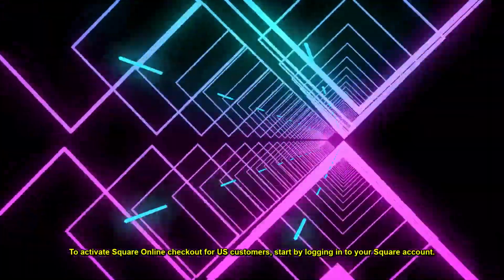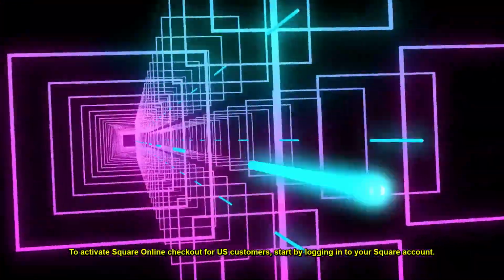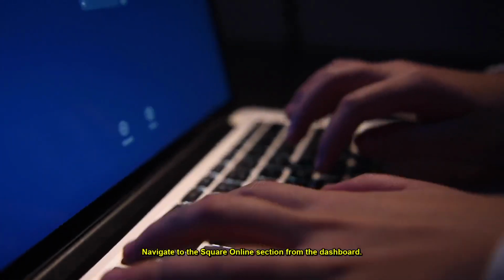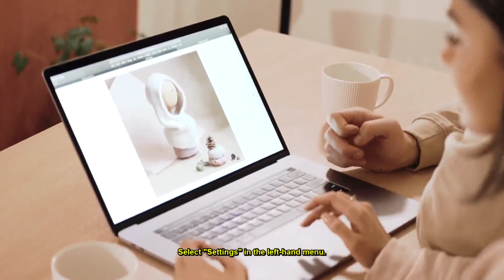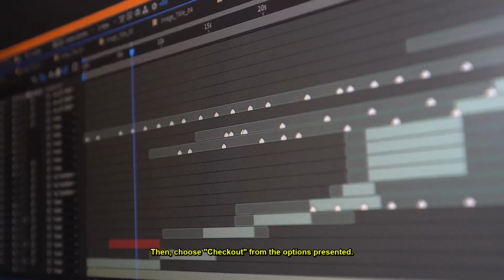How to activate Square Online checkout for US customers - Detailed Guide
Unlock the power of online sales with our detailed guide on activating Square Online checkout for US customers! In this step-by-step tutorial, we'll walk you through the entire process, ensuring you can set up your online store effortlessly. Whether you're a small business owner or just starting out, this video provides all the tips and tricks you need to streamline your checkout process. Don’t miss out on making your eCommerce experience seamless for your customers!